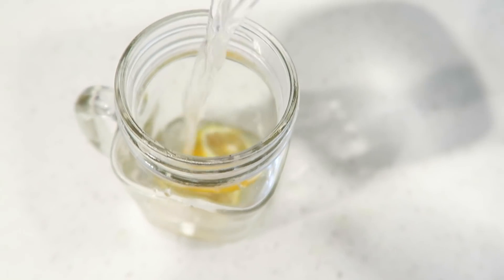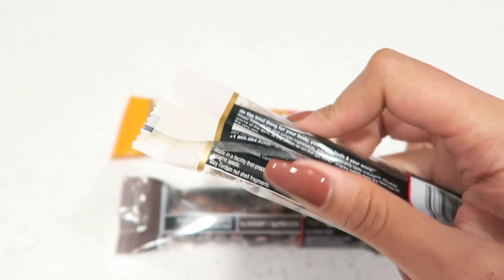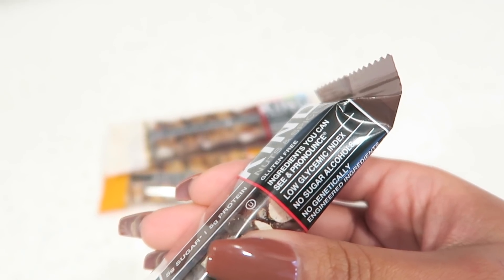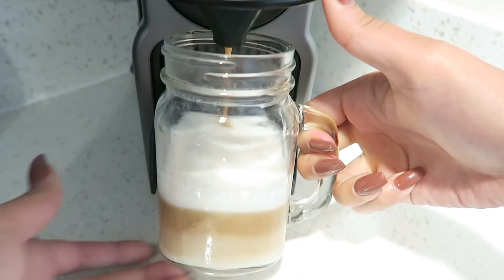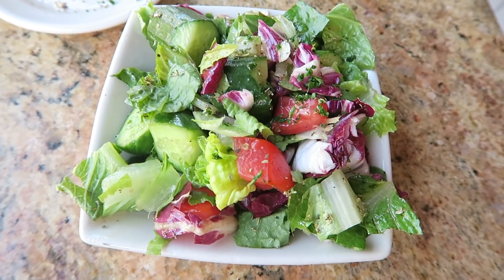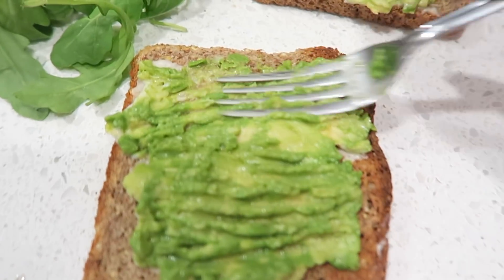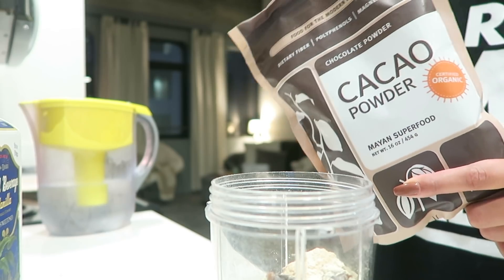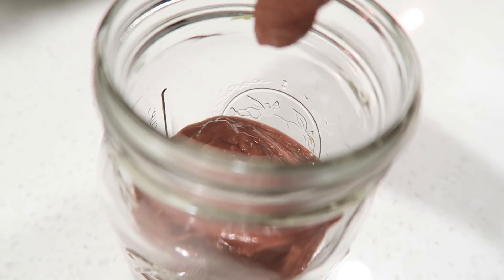What I Eat In A Day | Plant Based | Dairy Free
Get 10 free KIND Bars when you try Snack Club ➡️ – just pay shipping!